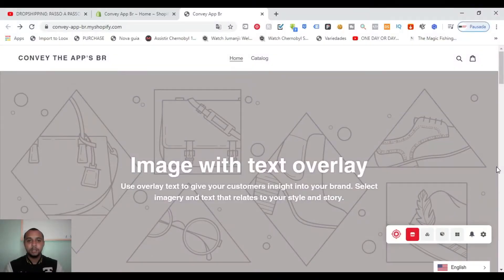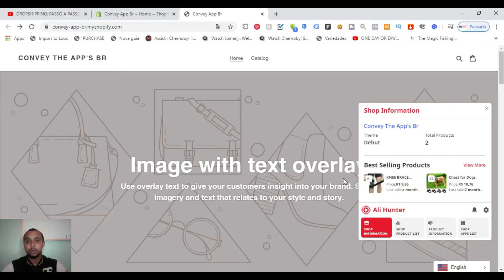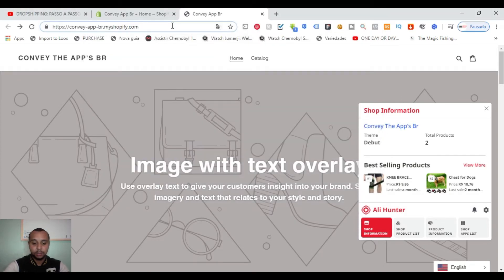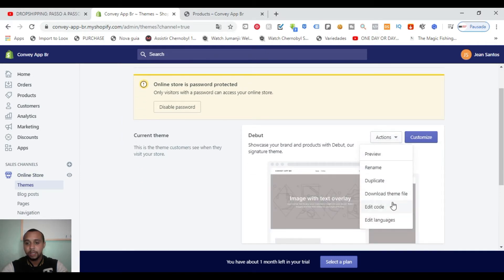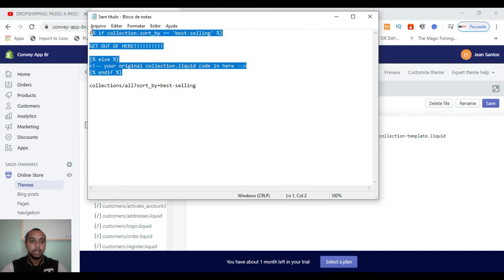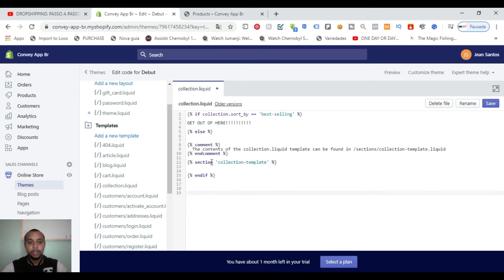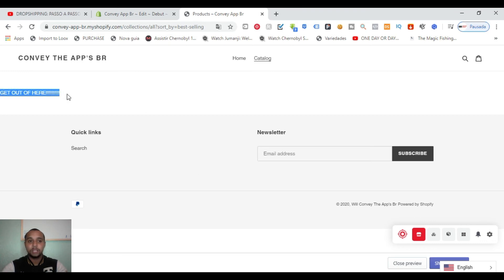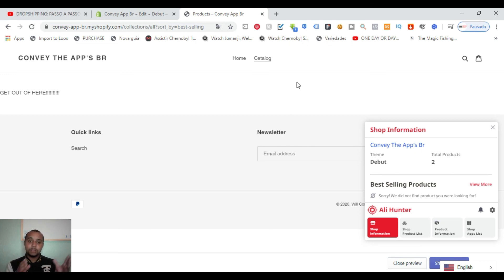DROPSHIPPING HOW TO HIDE BEST SELLINGS PRODUCTS ON SHOPIFY STORE 2020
In this video I teach how to hide your best sellings products on your shopify store. If you run a dropshipping store this strategeties will help you a lot.
I teach step by step how to hide them from others.

💰GANHE DE DINHEIRO DE VOLTA COM ESSE LINK ABAIXO:💰

👉DROPSHIPPING: COMO ESCOLHER O MELHOR FORNECEDOR NO ALIEXPRESS PARA A SUA LOJA SHOPIFY 2020

👉DROPSHIPPING: PASSO A PASSO COMO ESCONDER O BEST-SELLING DA SUA LOJA SHOPIFY (FÁCIL)

👉DROPSHIPPING - TUTORIAL DE COMO CRIAR FAKE REVIEWS NO WHATSAPP PARA LOJA SHOPIFY

👉DROPSHIPPING - Como enviar notificação de Rastreio por SMS para o cliente de GRAÇA - [REVELADO]